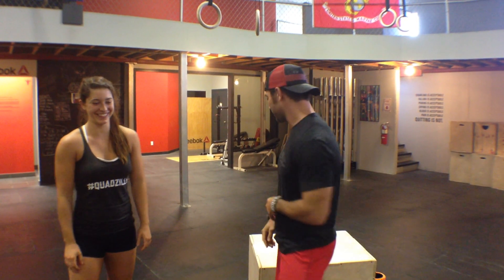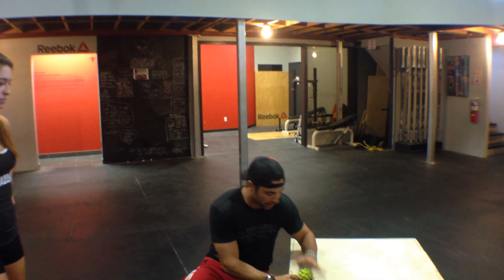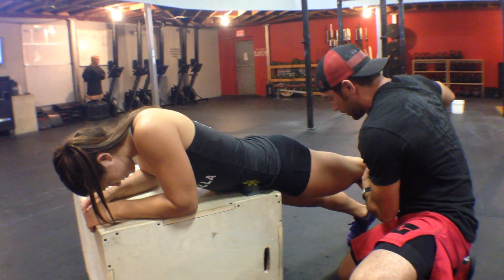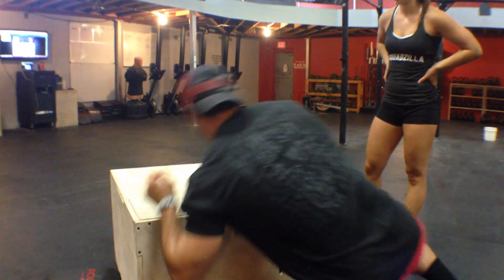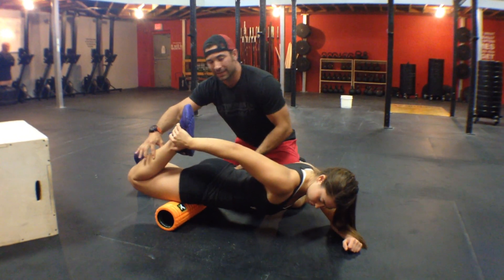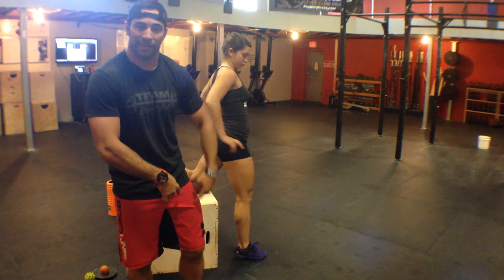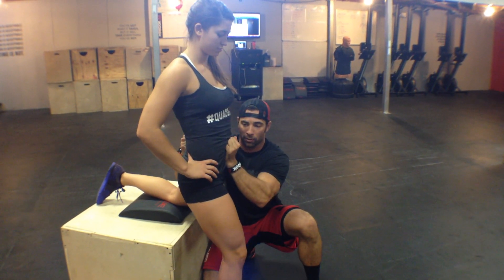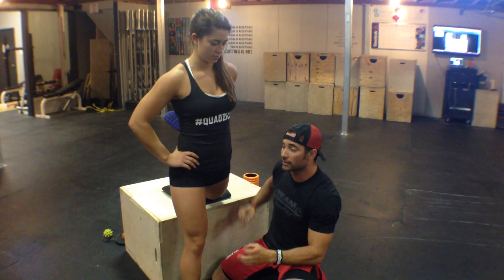WODdoc Project365 Episode 38: Quad vs Psoas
We are working on hip flexors today and trying to open up that groin region that seems to get all gummed up with high volume squatting. To best understand what we're doing lets talk anatomy. The psoas is a "1-joint" hip flexor.  Its only real job is to flex the hip (yes, I know geeksquad, it laterally rotates the hip too). Hence, it's the body's primary hip flexer. The quad, specifically rectus femoris is a "2-joint" hip flexor, meaning it crosses 2 joints, the hip and knee. Its primary job is to extend the knee but it does what it can to help out the psoas.  When we are mashing muscles it's always nice if we can slack the surround tissues to concentrate treatment on the intended muscle.